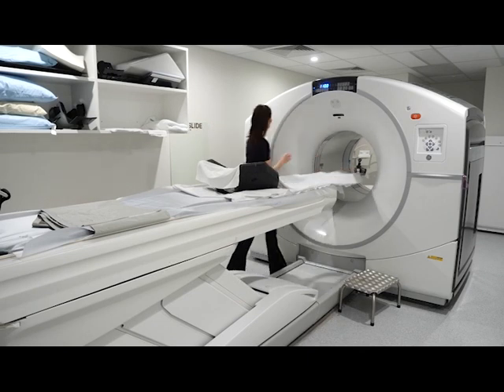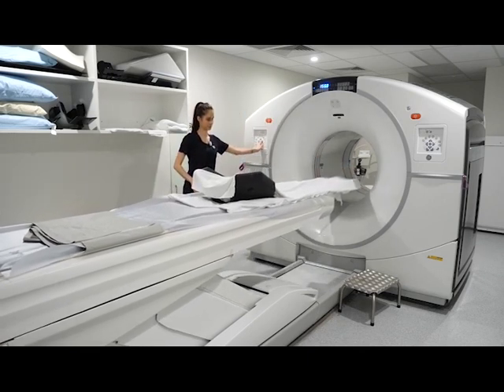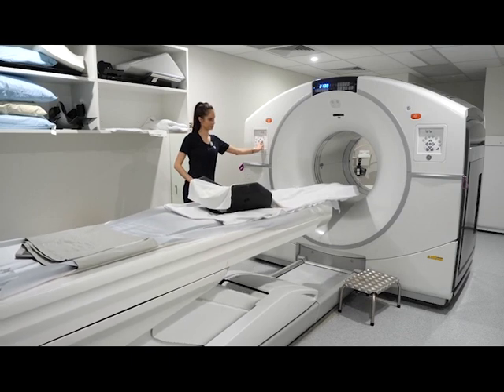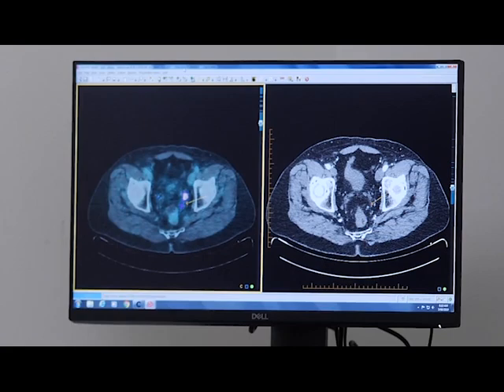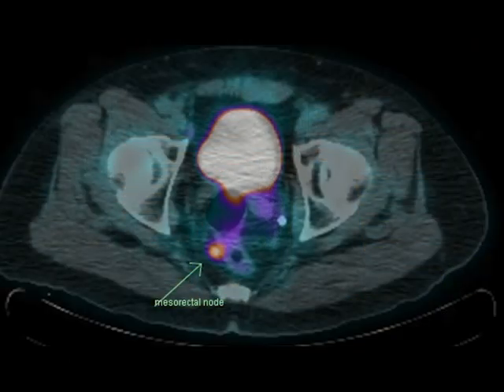Risk of metastatic disease on 68-Ga‐PSMA PET/CT scan for primary staging of 1253 men with PCa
The aim of the work in this article is to determine the number of men with 68Ga‐prostate‐specific membrane antigen PET/CT avid metastasis at diagnosis.